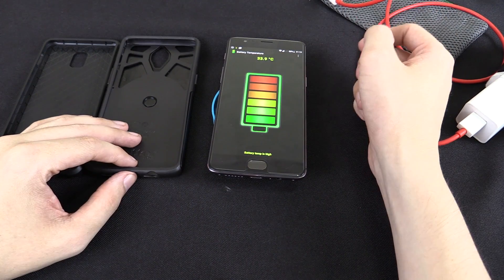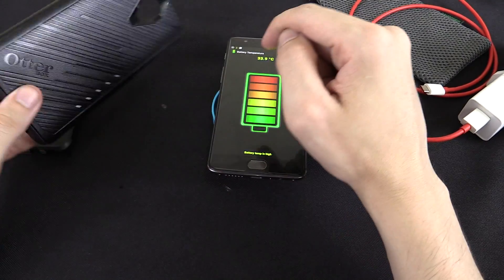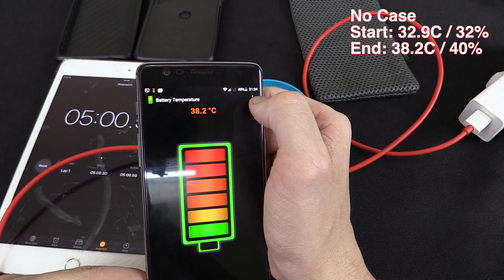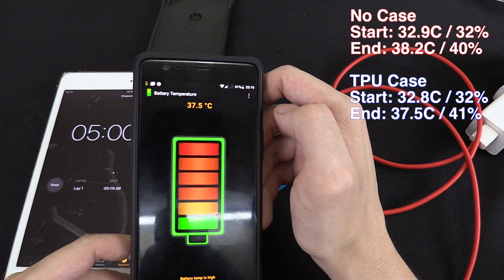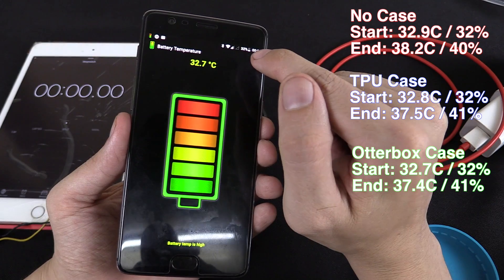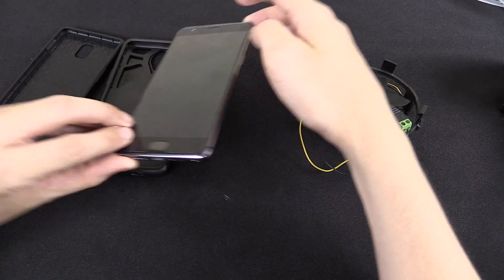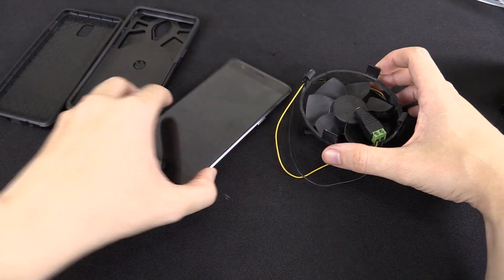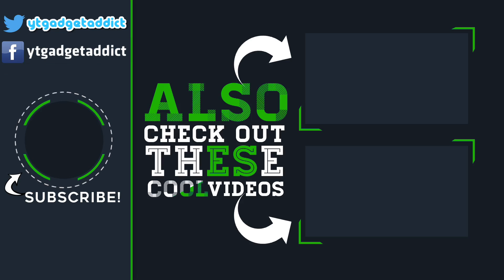Charging your phone with a case, hotter or not?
Does having a case on your phone make it hotter? Will it get hotter while you're charging it with the case still on?

I initially thought the answer was obvious, that the phone will be hotter while the case is on because the heat cannot escape and there's no airflow over the metal-backed phone.

But the results suggest otherwise and that there might be some truth in TPU / Rubber cases absorbing heat from the phone and spreading it out.

In this test, I used the official OnePlus DASH charger and official type-C charge cable. I measured the temperature of the battery while charging without a case, with a TPU case, with an Otterbox case (Rubber+Polycarbonate) and then with no case and a cooling fan.

Let me know your own experience and whether you've experienced your phone getting hot while charging with a case or even just using it with a case. Of course compare it to when you charge and use the phone without a case also.